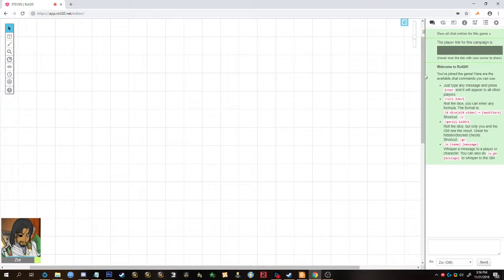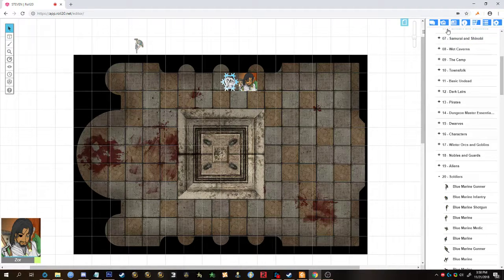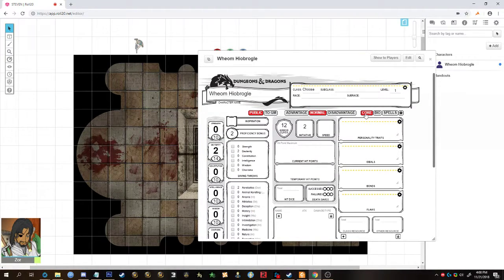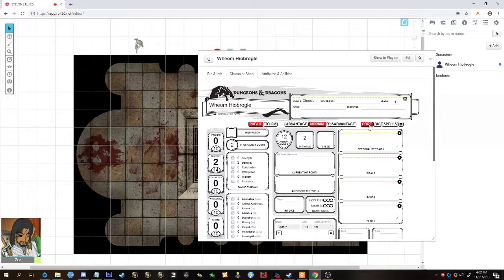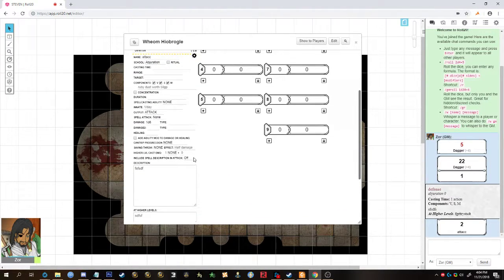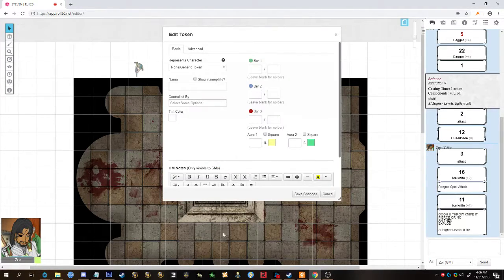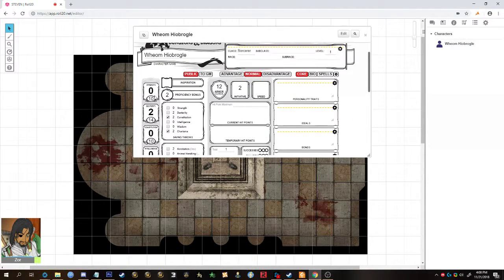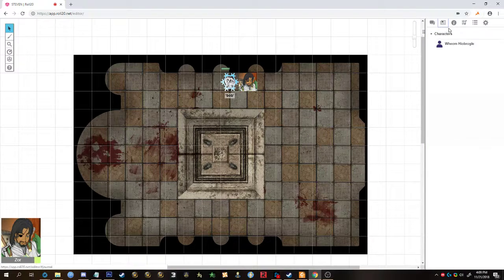The Swaggest Roll20 Tutorial On The Web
dab